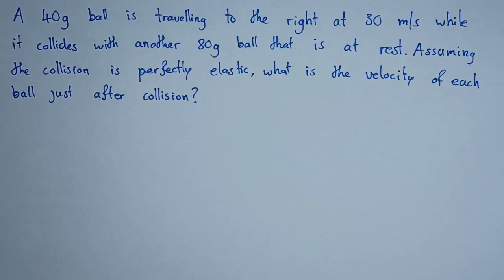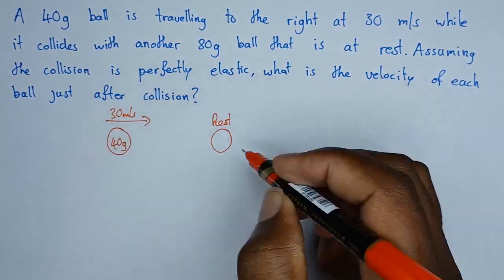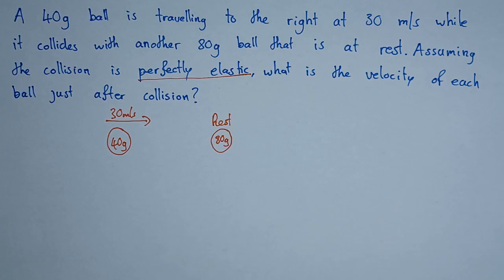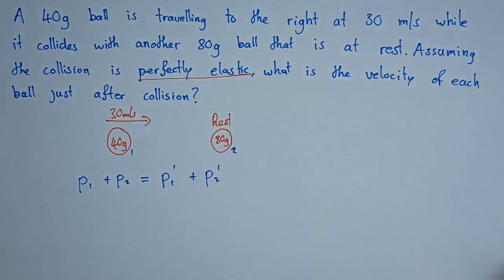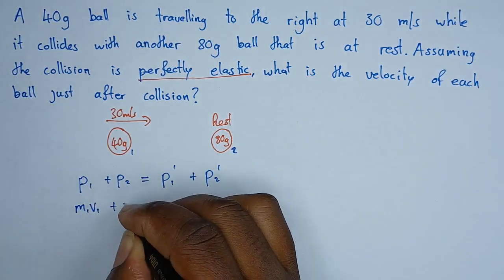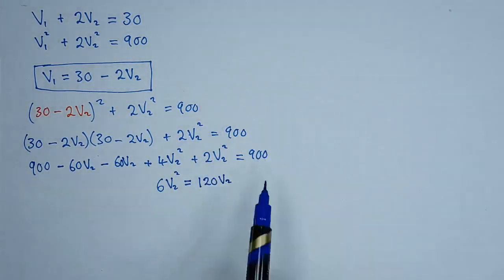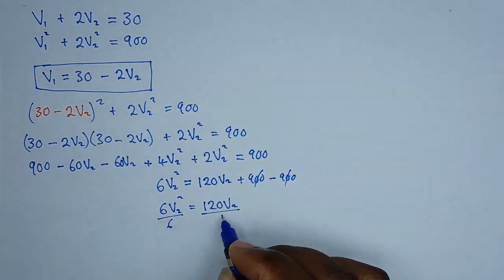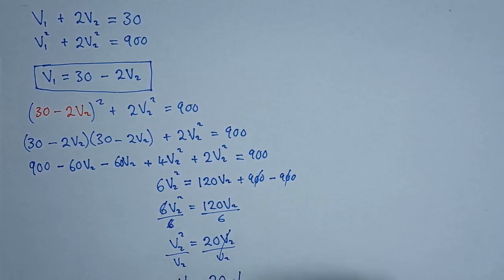Q1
A 40g ball is travelling to right at 30cm/s while it collides with an 80g ball that is at rest. Assuming
that the collision is perfectly elastic, what is the velocity of each ball just after collision?